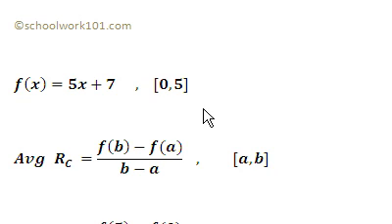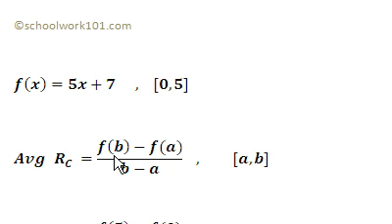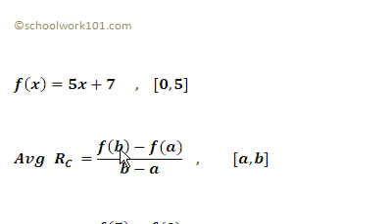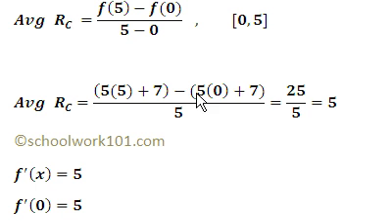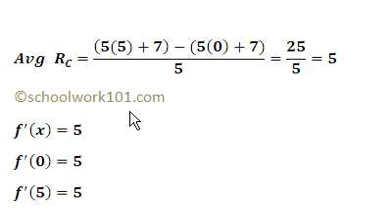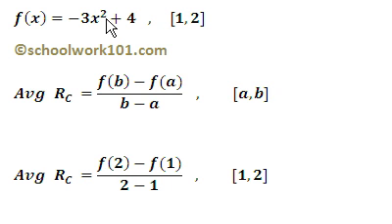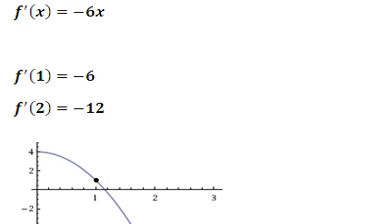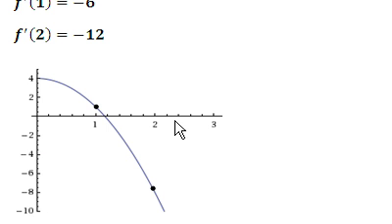:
Differentiation Average Rate of Change v1 schoolwork101.com